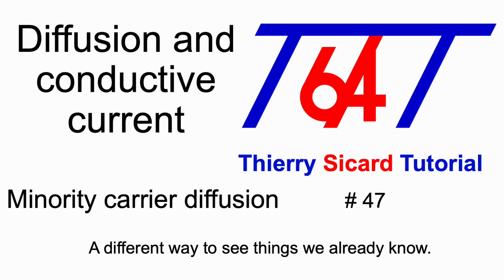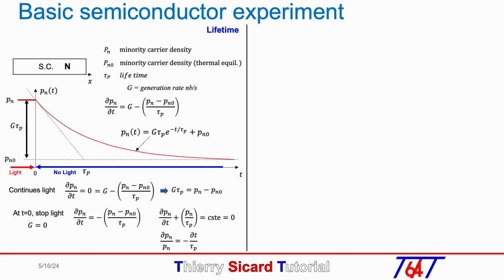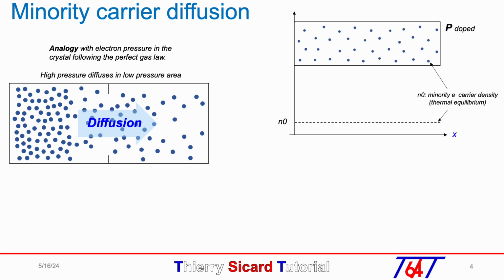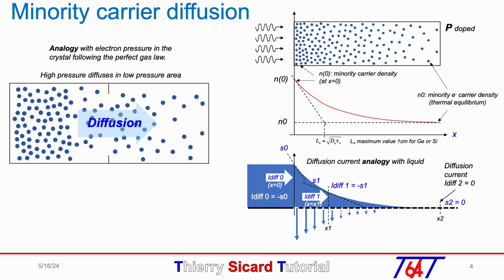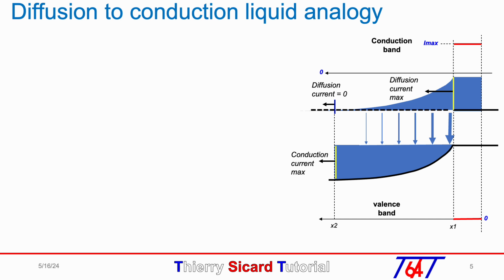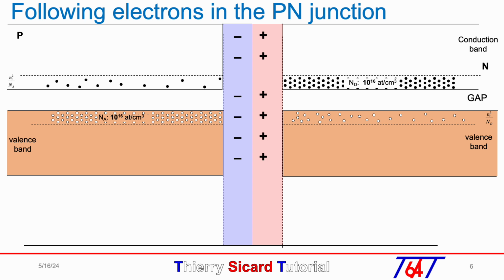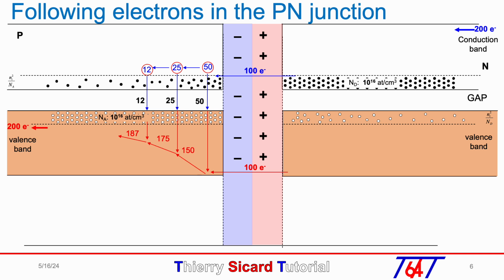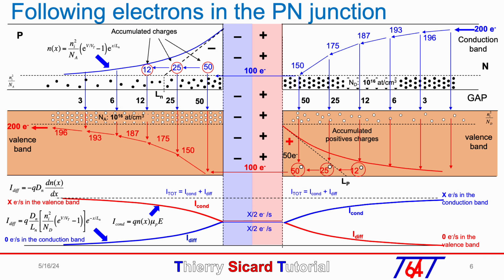Minority carrier diffusion creating a diffusion current compared to conductive current.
The bipolar junction transistor (BJT) which replaced the point contact transistor, is based on the PN junction. Thus, before going into the details of the operation of the BJT, we must first understand the notion of diffused current and diffusion of minority carriers. This is the subject of this presentation with several gaseous or liquid analogies, to visualise the diffusion and recombination currents.
During my studies I had difficulty understanding the diffusion current well, until my "master in electronics" explained it to me with different analogies, which help to understand even without mathematical equations. This is why I am happy to share this way of seeing with you today.